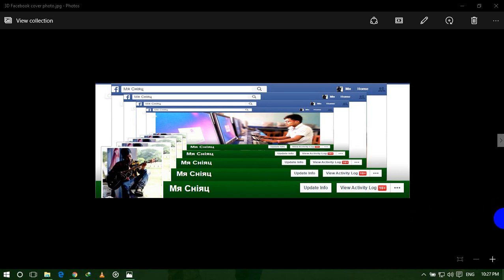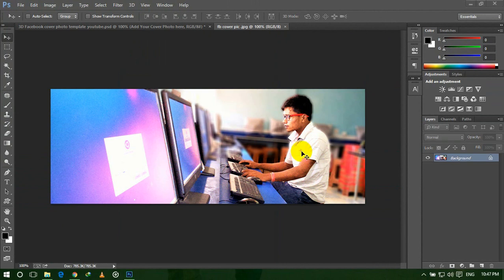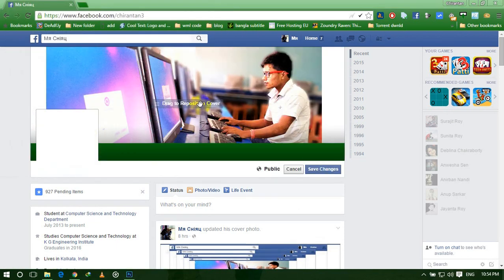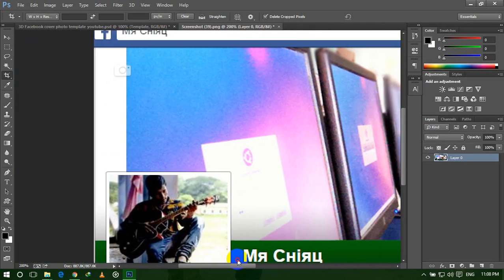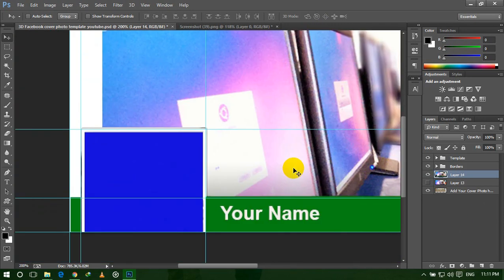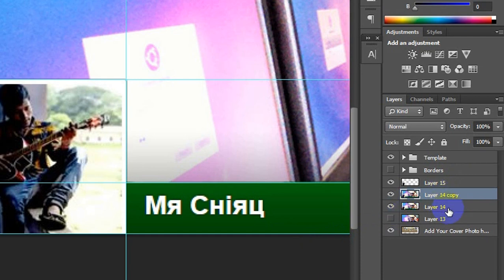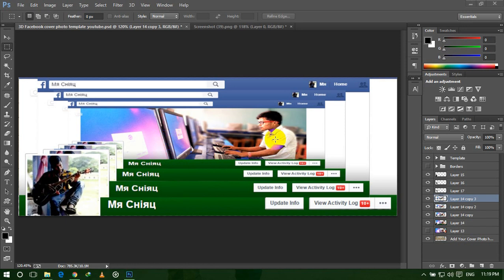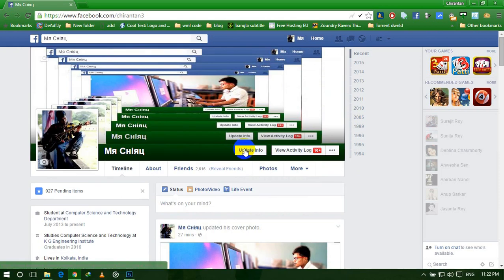How to create creative 3D facebook cover photo in photoshop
Do you want facebook cover photos?
make your own facebook cover using photoshop don't need to download facebook cover images from different site.
In this video tutorial I am showing you how to create 3d facebook cover image using photoshop.
for this I'm using photoshop cc as facebook cover photo maker you can also use the older version like photoshop cs5 or cs6.
keep in mind facebook cover dimensions 851 X 315 px and facebook profile picture dimensions 180 X 180 px.
for create facebook 3d cover photo for your facebook profile I make a template.

How to create creative 3d facebook cover image?
1. Download the facebook cover photo maker photoshop template.
2. open the downloaded file.
3. watch the video carefully.